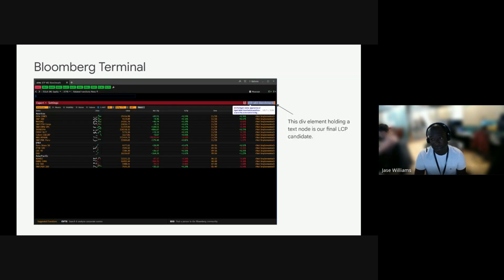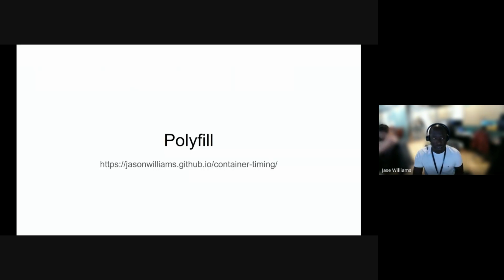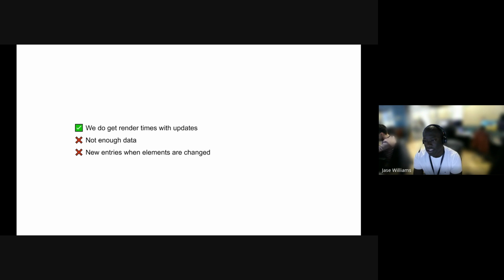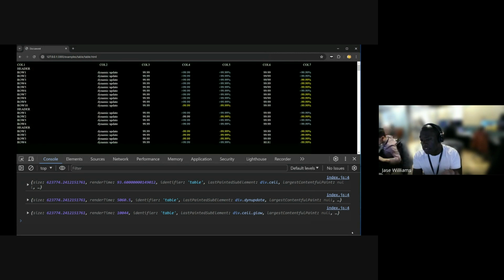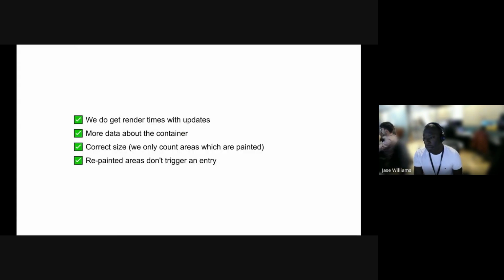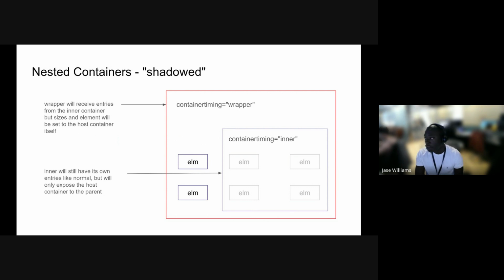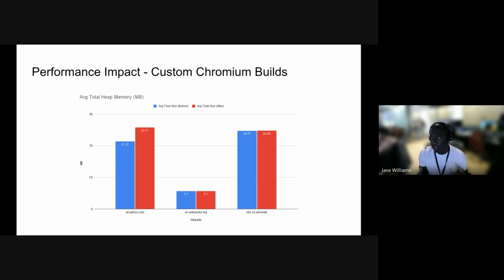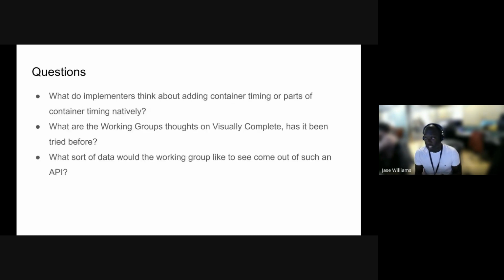WebPerfWG call 2024 05 23 - Container Timing